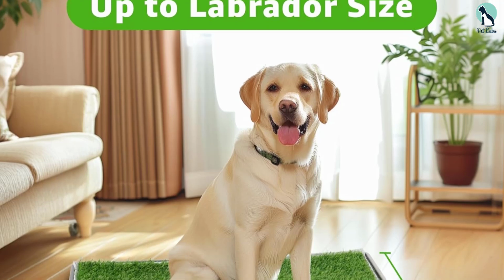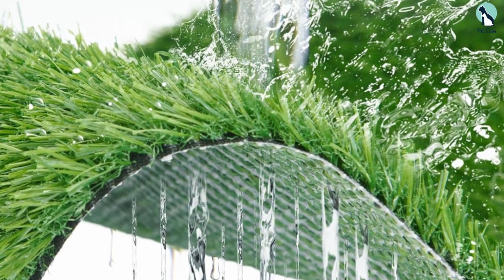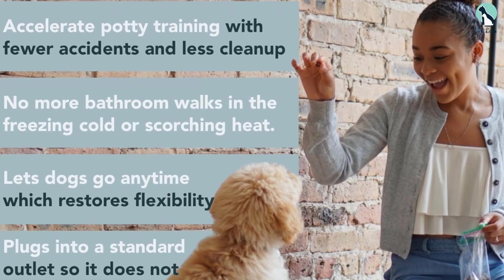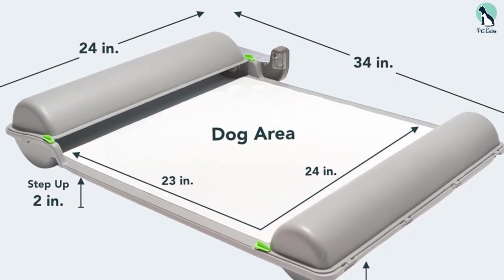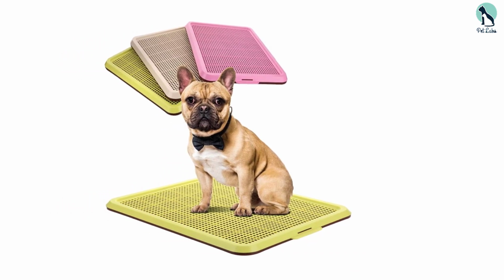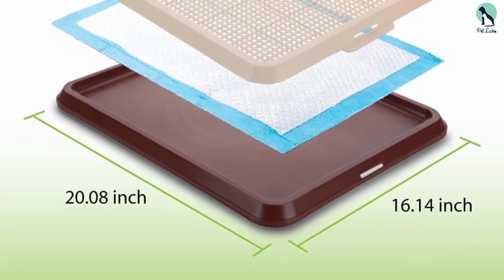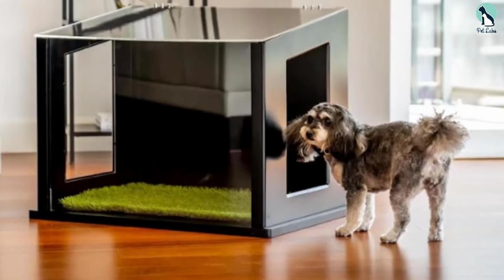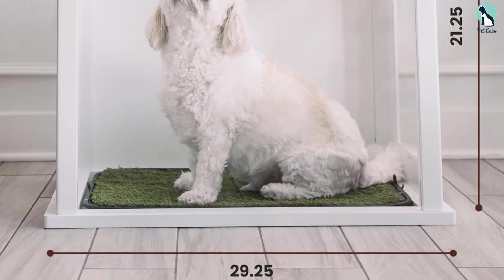✅Top 5 Best Dog Toilets in 2025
✅ 5.PICK FOR LIFE Artificial Dog Grass Turf

✅ 4.BrilliantPad Smart Indoor Dog Potty

✅ 3.BANU Puppy Pee Pad Holder

✅ 2.Starter Kit - Chic Dog Potty

✅ 1. HONEY CARE All-Absorb  Training Pads
Check Price on aliexpress